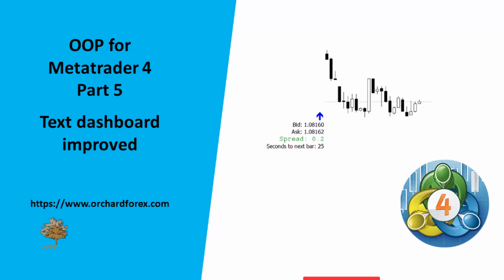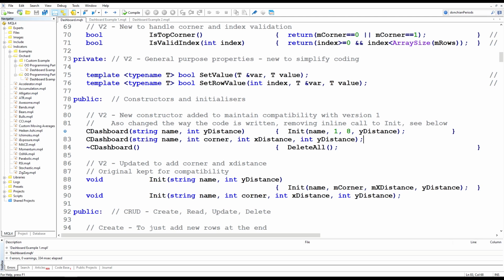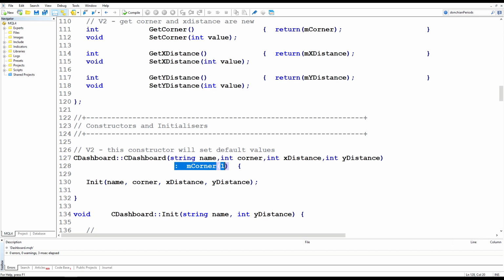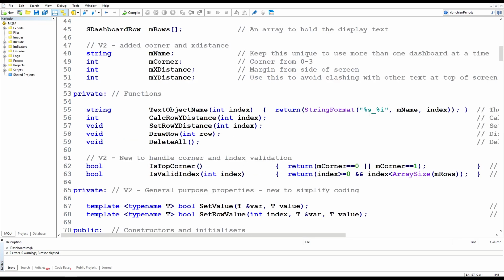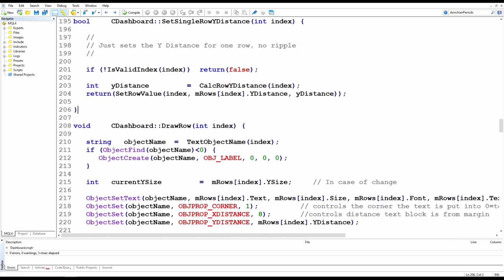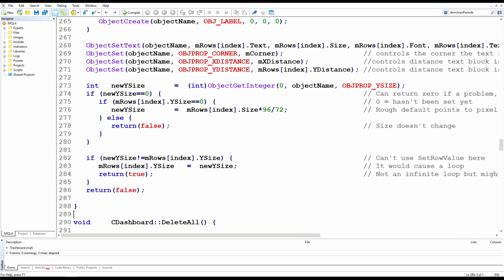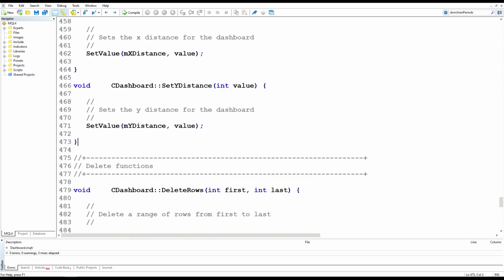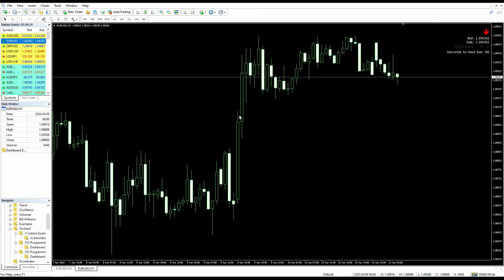MQL4 Object Oriented Programming Part 5 - Improved Text Dashboard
This part in the MQL4 OOP series builds on the dashboard created in part 4, adding error checking and the ability to select the display corner for the dashboard. This is primarily a tutorial on technique and software design.

The next part will introduce the multi column dashboard and following parts will create telemetry components to allow remote monitoring of expert advisors and then move on to building an expert advisor using the components already created.

The code used in the tutorial along with code for earlier tutorials in this series can be downloaded from Orchard Forex